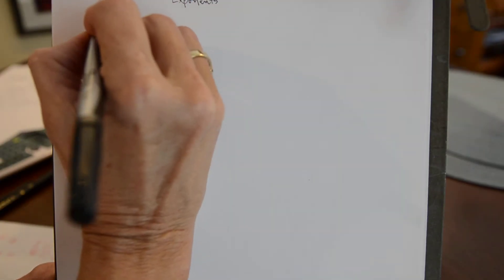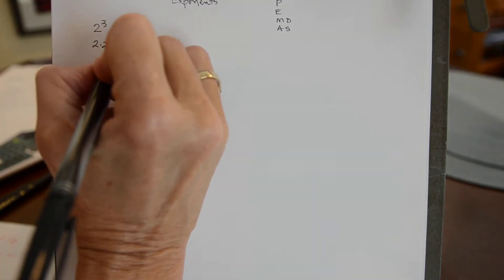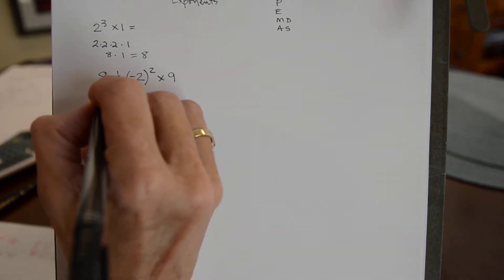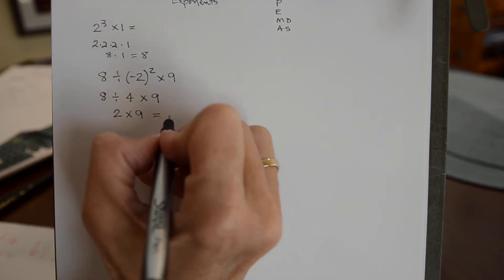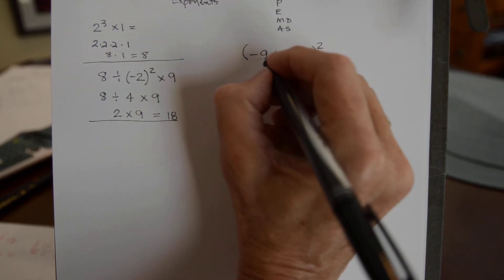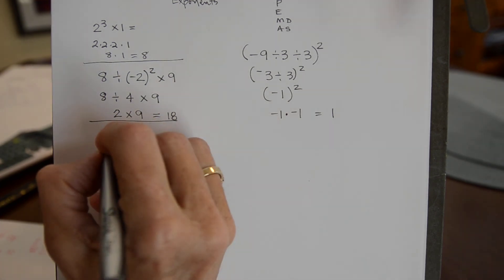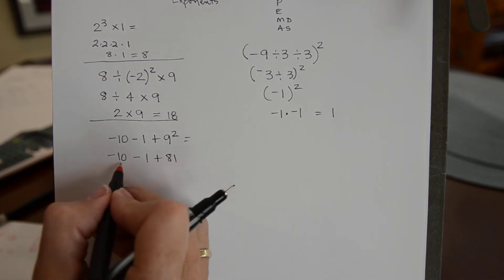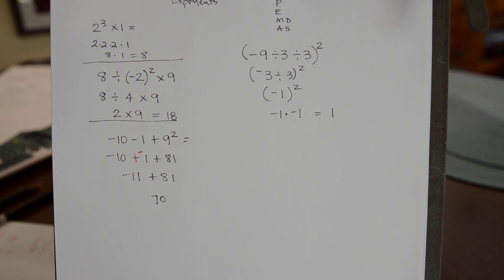Order of Operations with Exponents